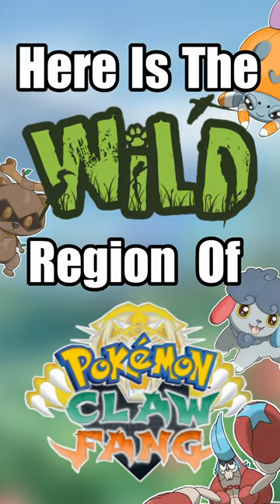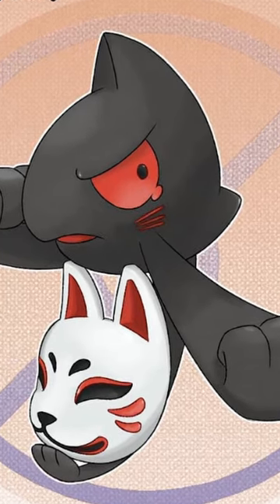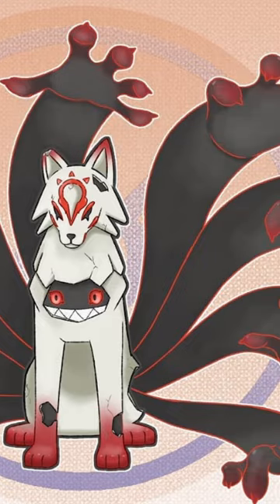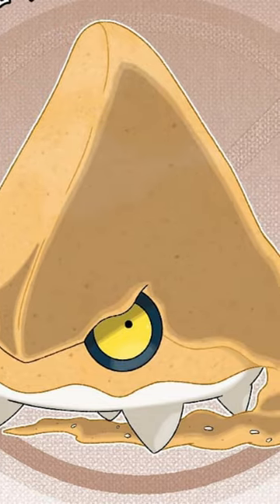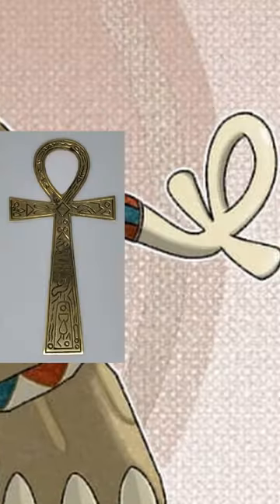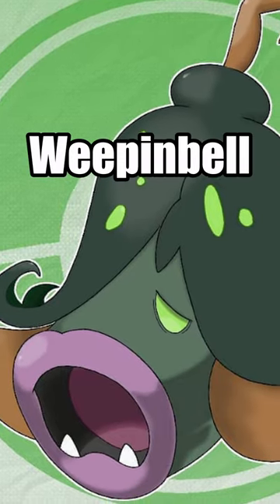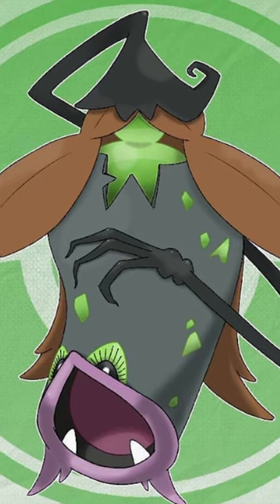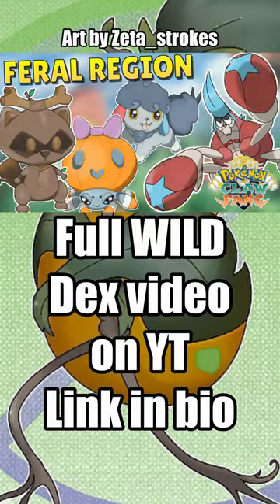Pokemon Fang and Claw Fakemon Region - The Regional Feral Pokemon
🔴FULL WILD POKEMON REGION🔴

Welcome to Pokemon Claw and Fang! A Pokemon Fakemon region with amazing Pokemon inspired art! Check out the full Fakemon dex too! Created with full permission from the artist.

The Fakemon region is called the Feral Region! If you enjoy Pokemon, Pokemon fan games, Fakemon art, Fakemon regions, Pokemon Scarlet and Violet or Pokemon GO, you will love the full Pokedex video!